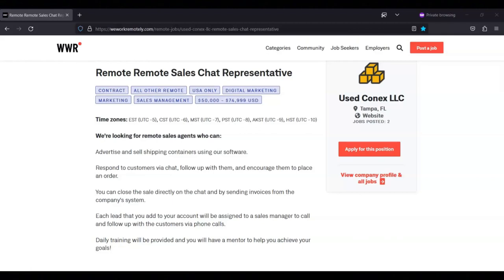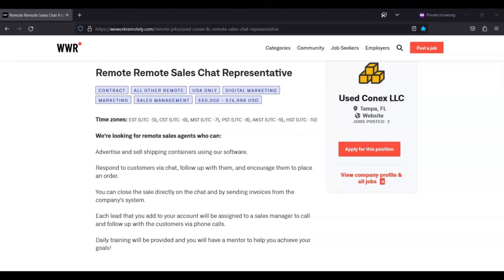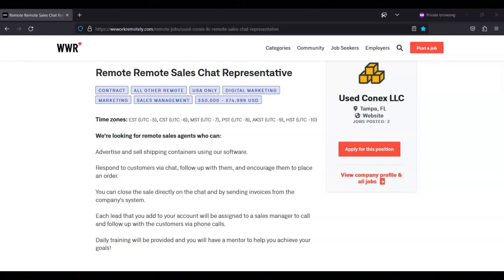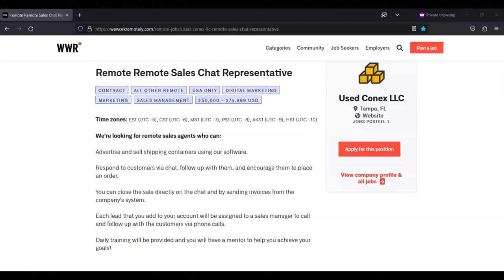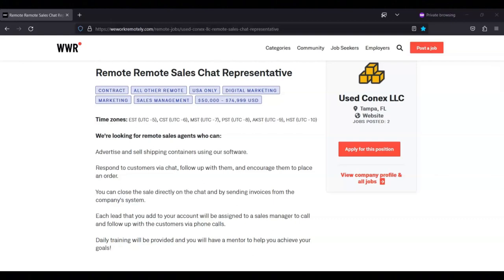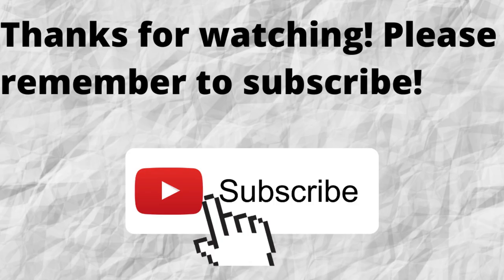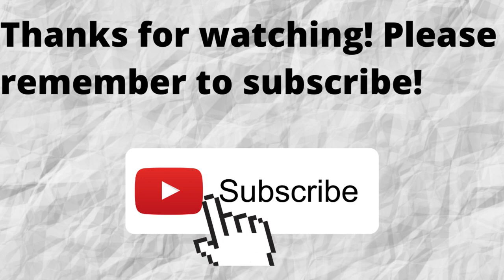Remote Chat Job No Phone No Experience Required- $50,000-$74,999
In this video I share a remote chat no phone job that does not required you to have any experience. If you are interested in a remote chat  no phone work from home job that does not require you to have an experience then I recommend that you watch this video.